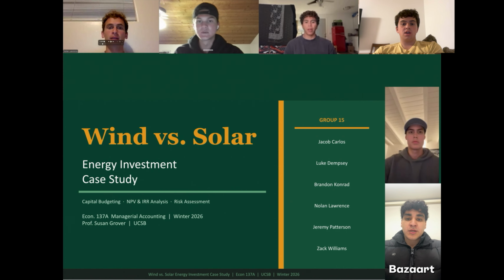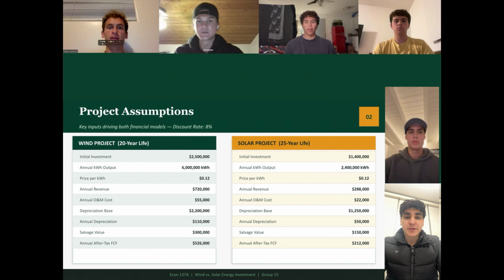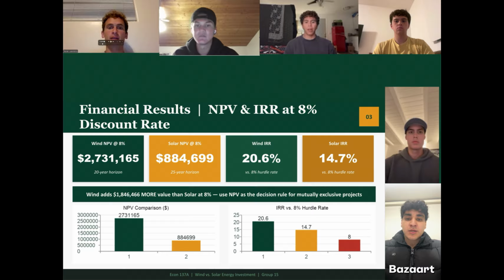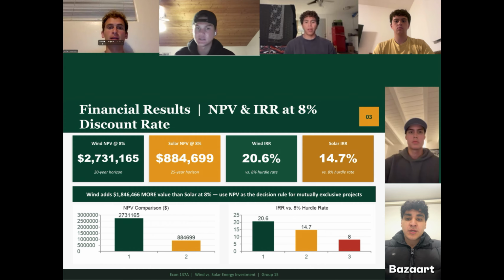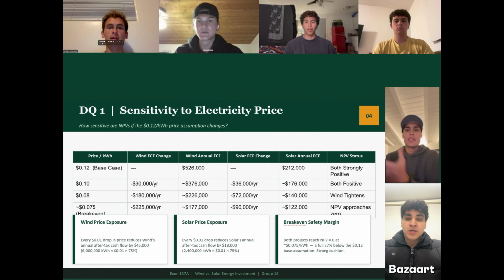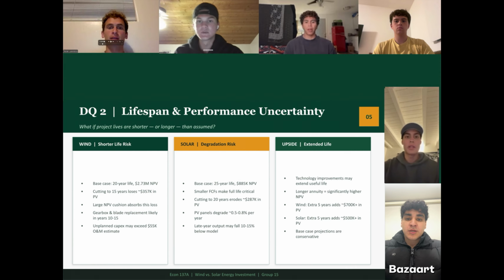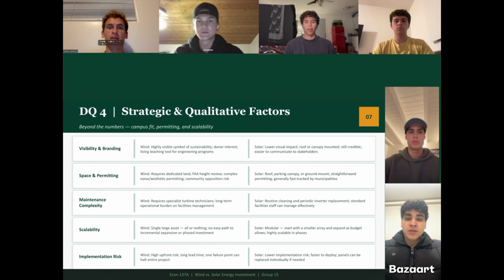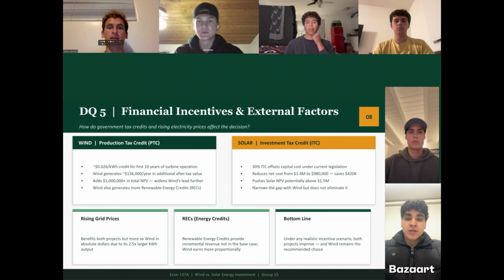ECON 137A Case Study #2 (Group 15)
Wind vs Solar Case Study